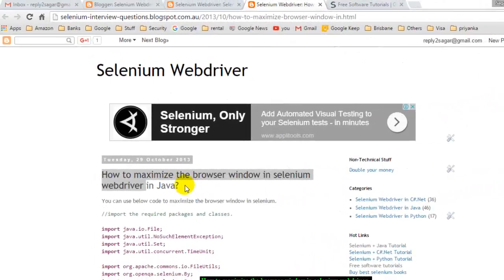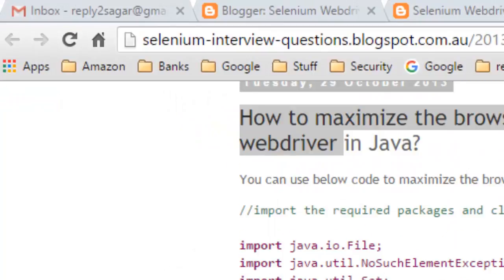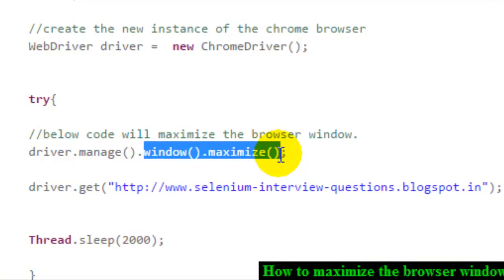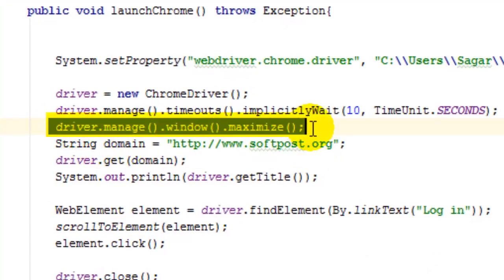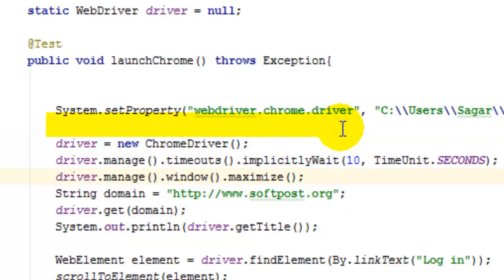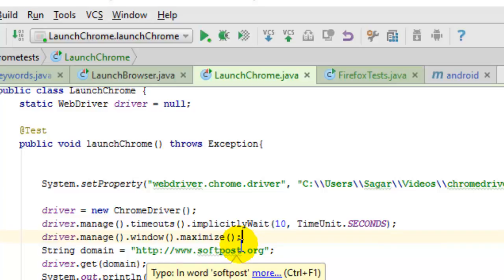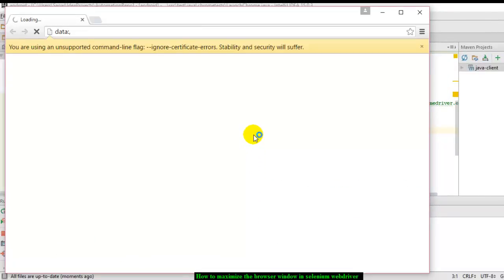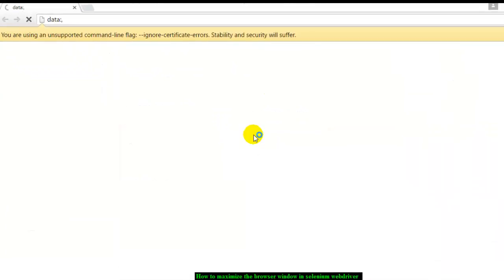How to maximize the browser window in selenium webdriver